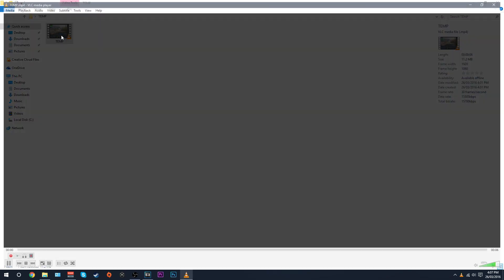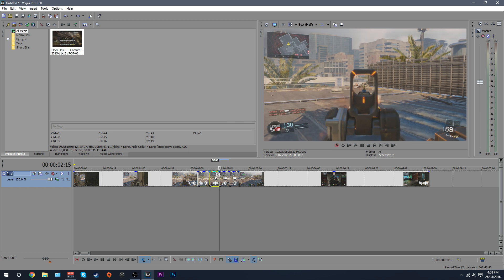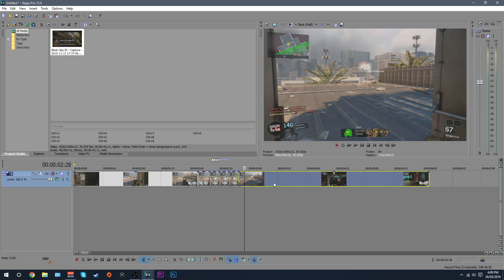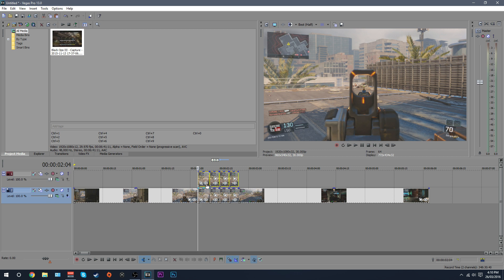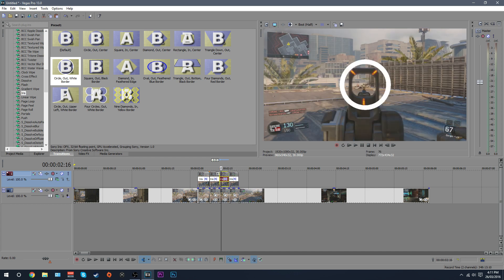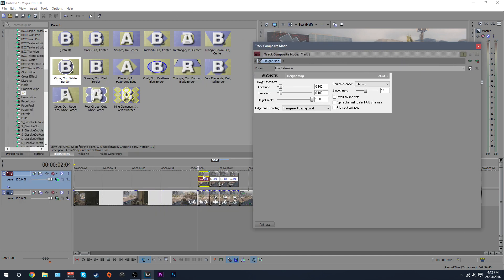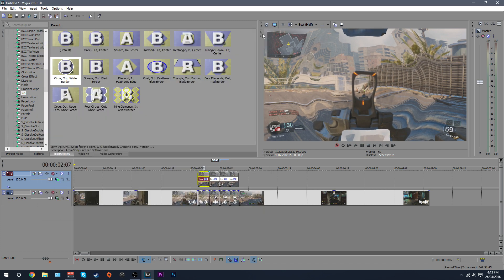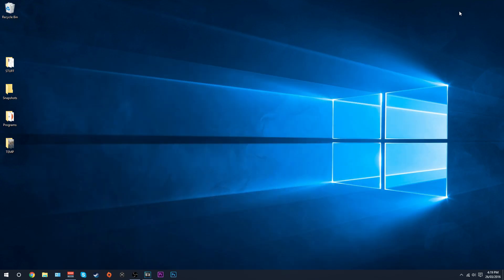How To Make a Water Ripple Effect - Sony Vegas Tutorial #8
This is a short tutorial showing you how add a Water Ripple Effect in Sony Vegas Pro. This works great in montages for adding ripples synced to gun shots or trick shots. Enjoy!